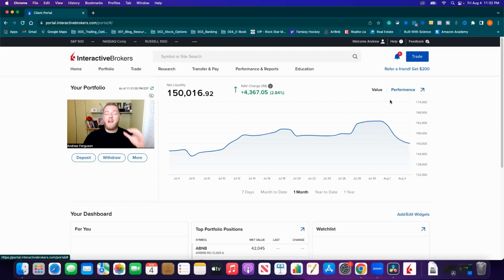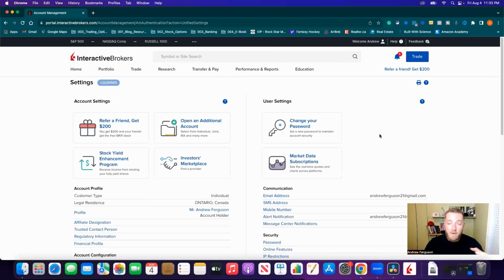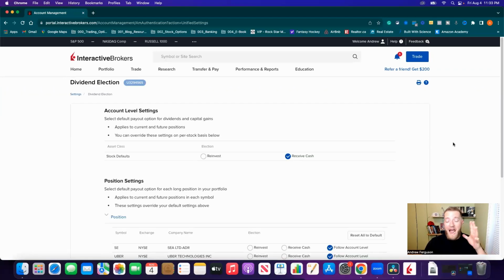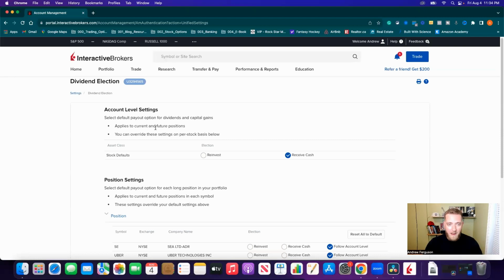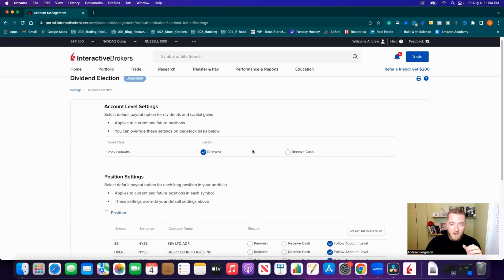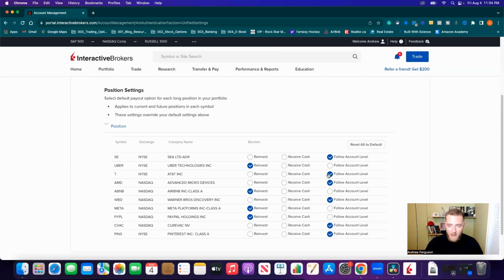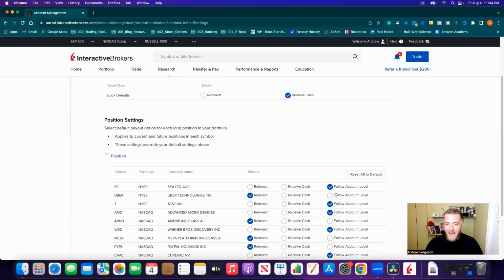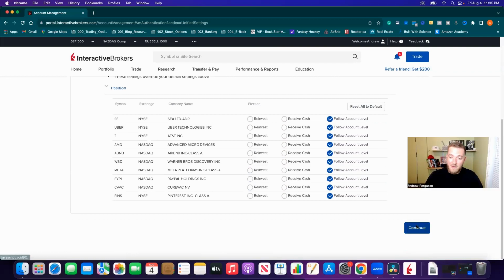How To Set Up DRIP Investing From Start To Finish (Interactive Brokers Guide)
In order to get the maximum return from compound interest on your dividend stocks you need to use a Dividend Re-Investment Plan or DRIP.

If you're not dripping you're throwing free money away!

Music credit "Heaven" by Aylex